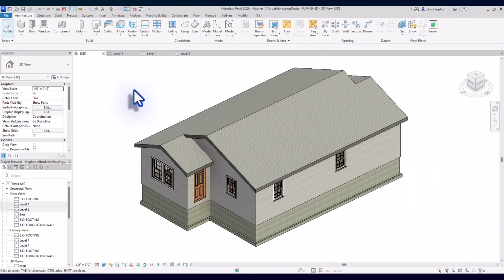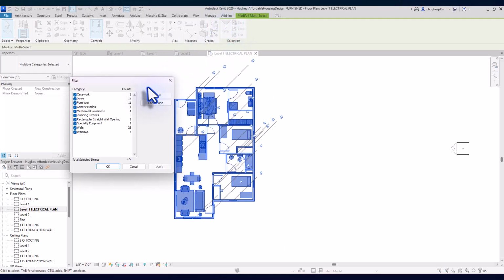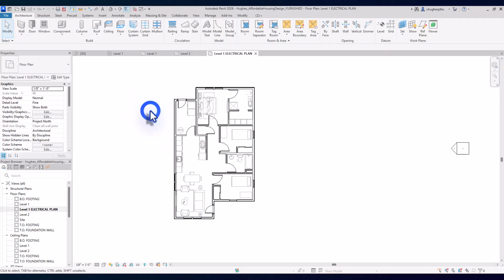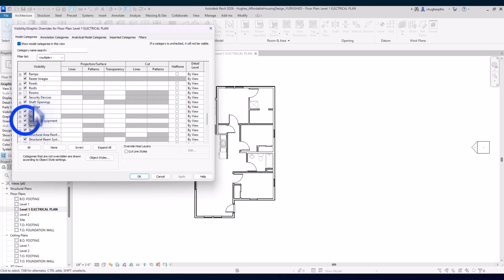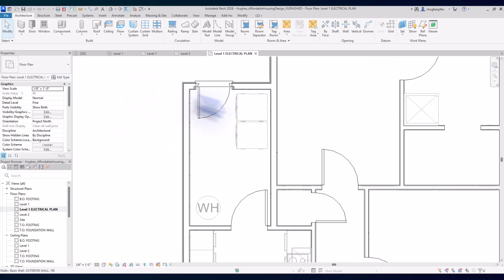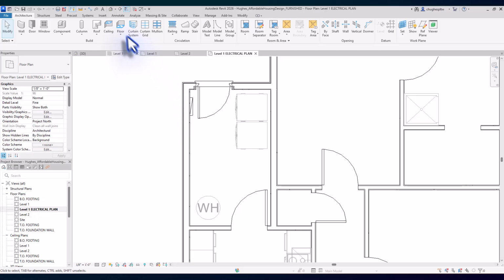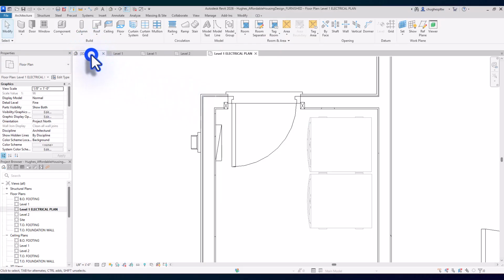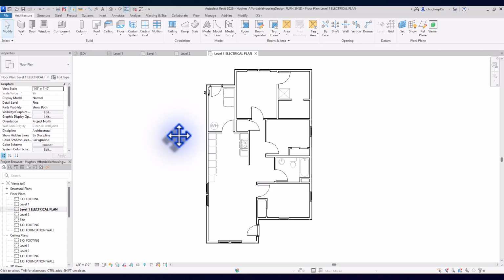PLTW CEA - Revit 2026 - Affordable Housing Design - Electrical Plan - Meter and Panel